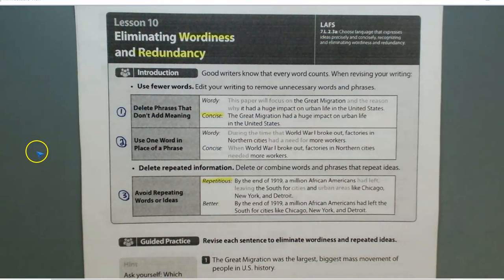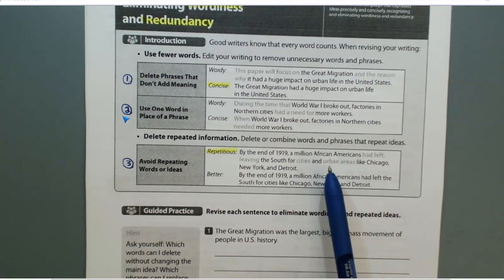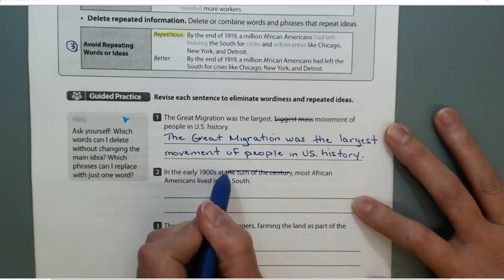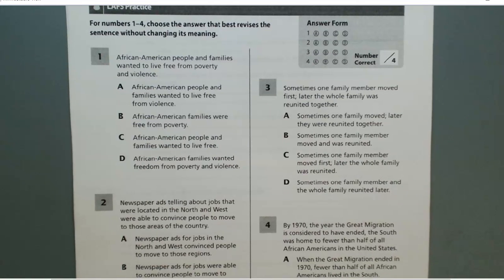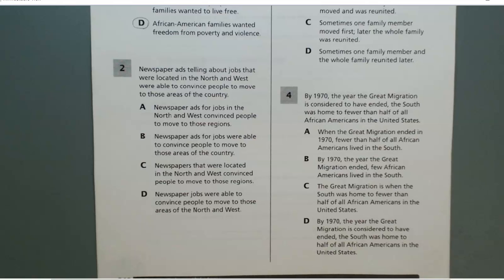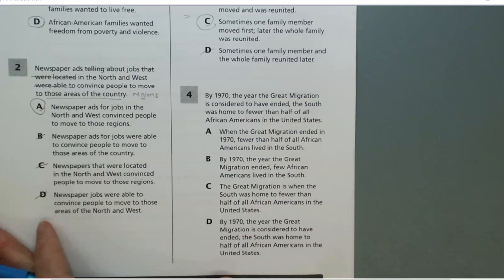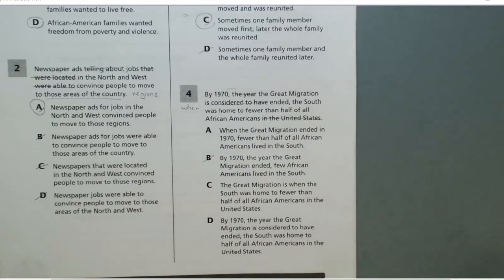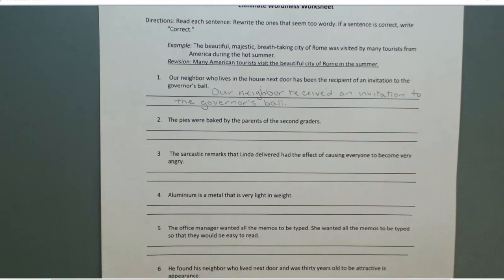Eliminating Wordiness & Redundancy